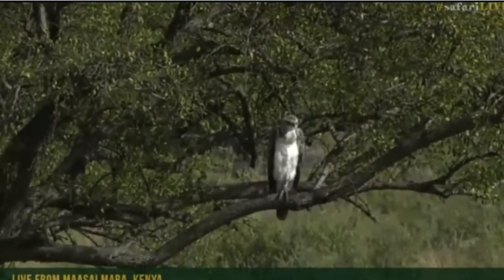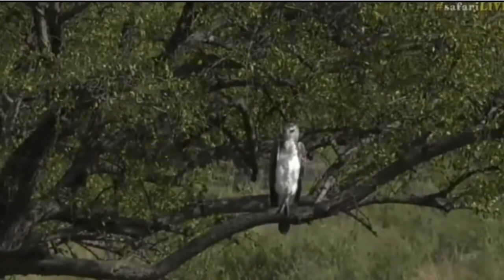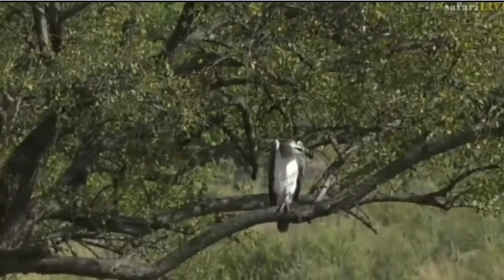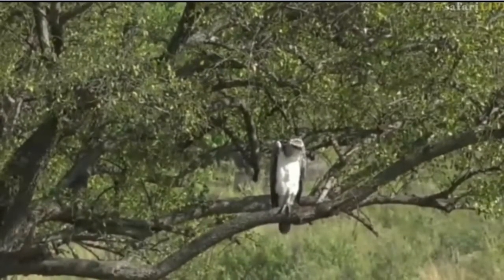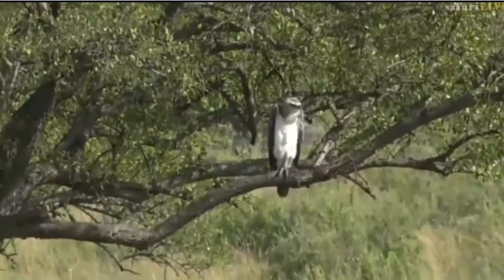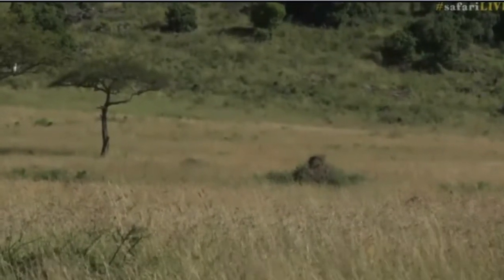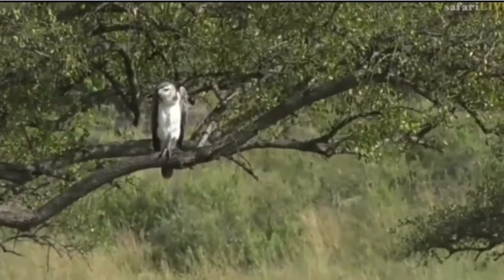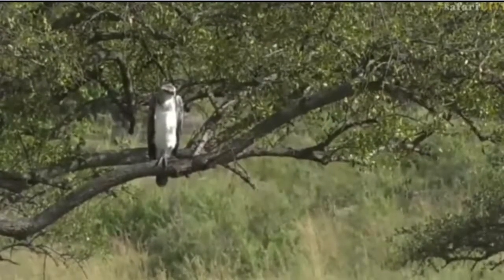June 30, 2017 -Sunrise -Young Martial Eagle with Scott